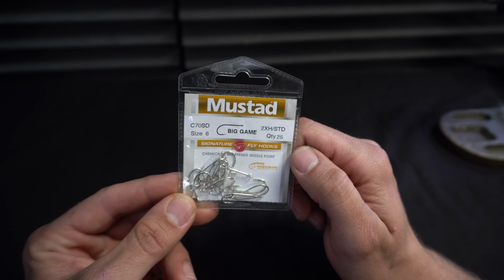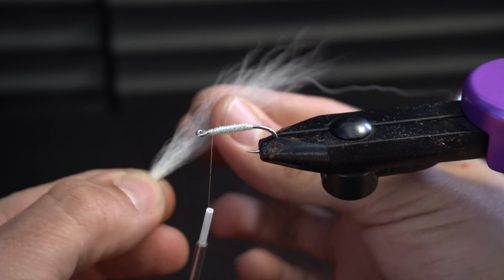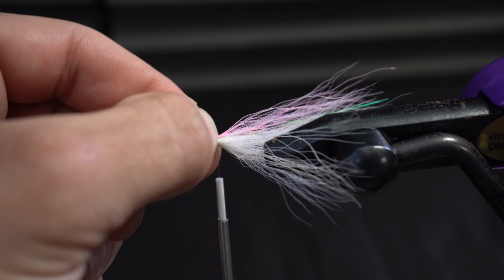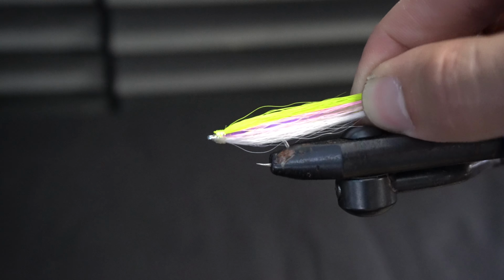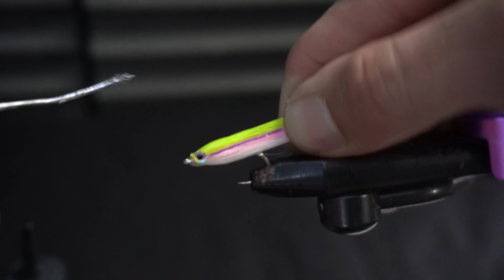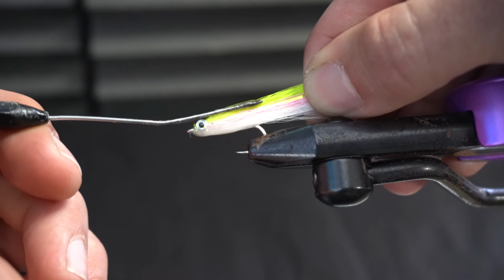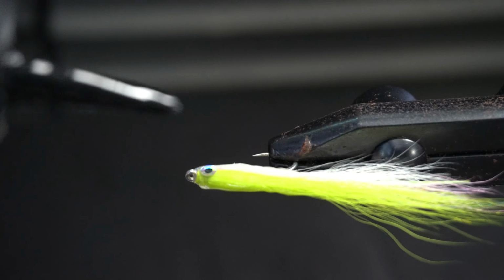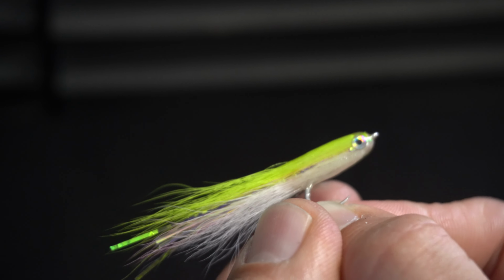Tying a Bucktail Micro Surf Candy - Saltwater and Freshwater Fly Tying Tutorial 4k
Today we'll be tying a micro bucktail surf candy, a Bob Popovics Fly. Works well for false albacore, bonito, spanish mackerel, striped bass, bluefish and other species. As well as freshwater species when tied in smaller sizes like this one.

We do live fly tying as well as other things like live fly fishing, guitar/music and gaming streams. Tight lines!

Materials:
Mustad c70sd Big Game fly hook size 6
Danville Mono thread fine
Flashabou
Bucktail
Lateral Scale
Stick on Eyes
UV Resin (medium or thick)
Body Braid
Super Glue (optional)

0:00 Intro
0:37 Materials
1:33 Tying the Candy
6:36 Applying UV Resin
12:13 Finished Fly and Swim Tank
12:50 Outro